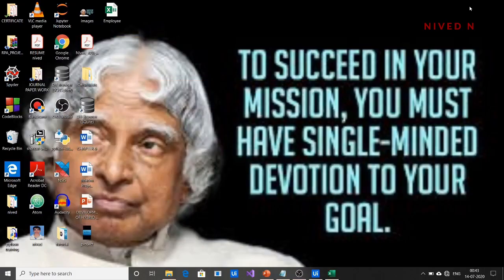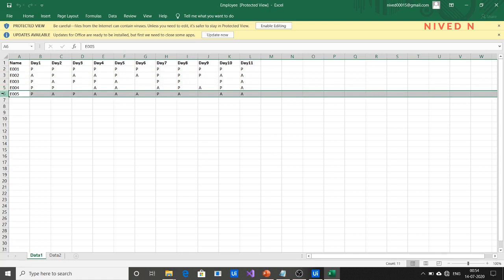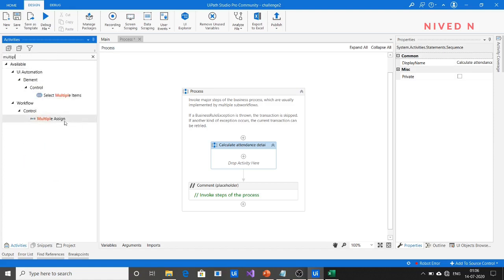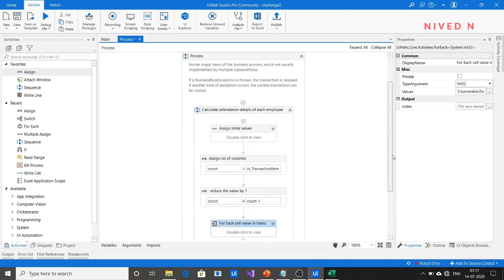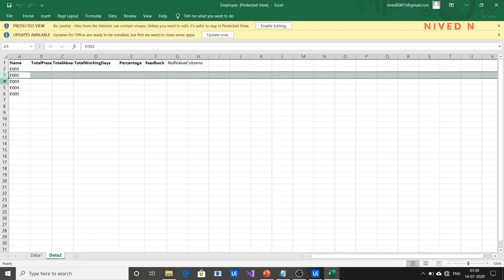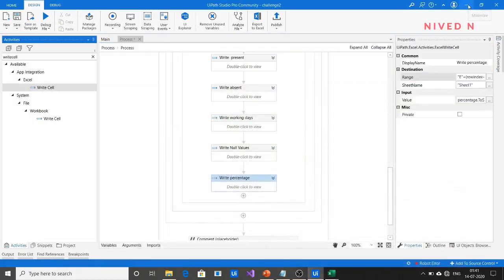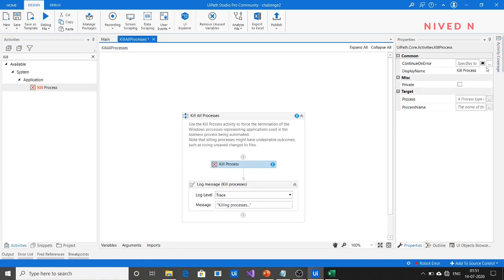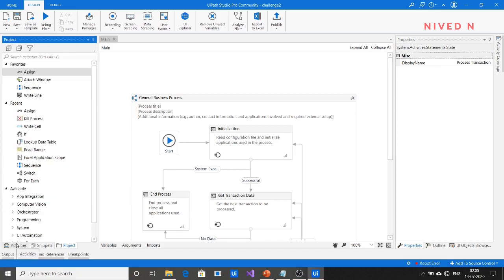Robotic Enterprise Framework Tutorial 3.0: Attendance Calculation Process using data table method.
In this video, Employee Attendance calculation process is done by using RE Framework. Here attendance of each employee is analysed and present, absent days and other required attendance data is calculated.